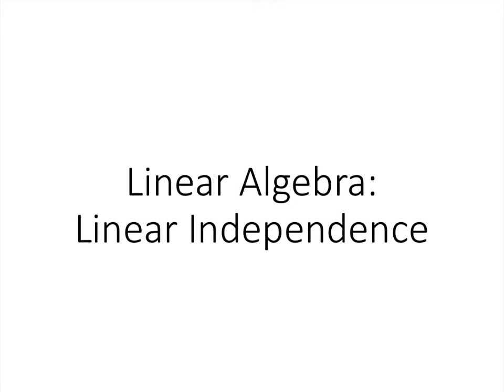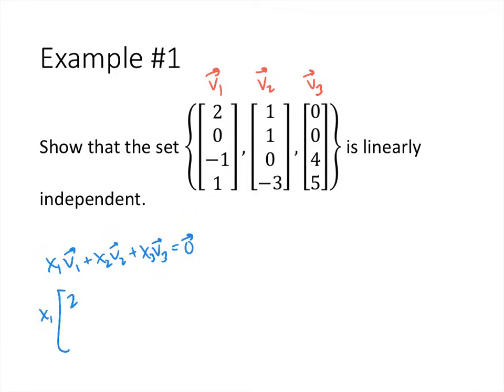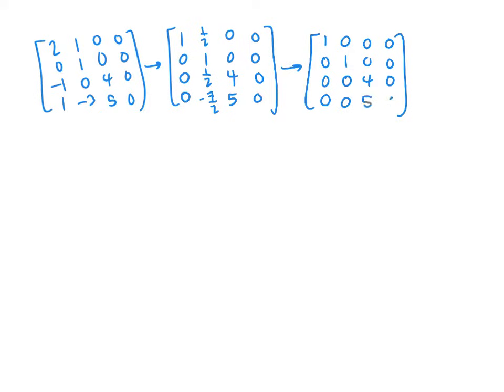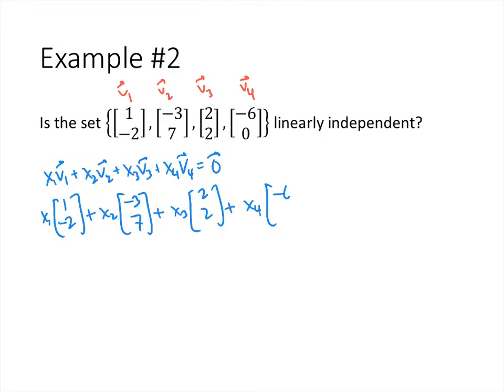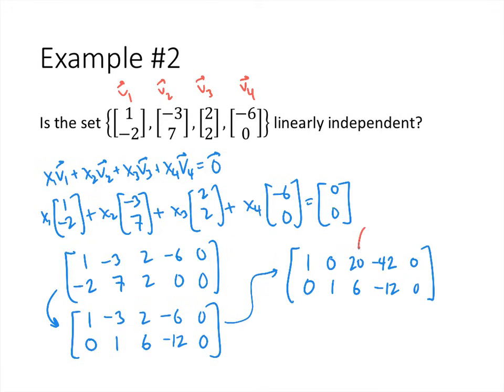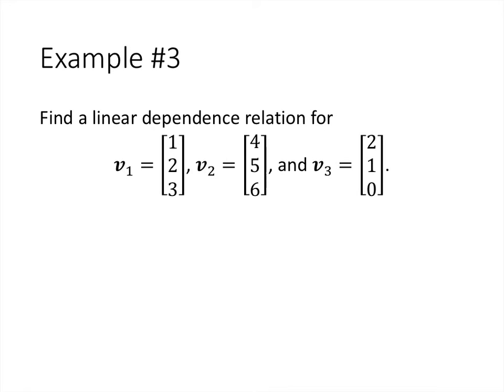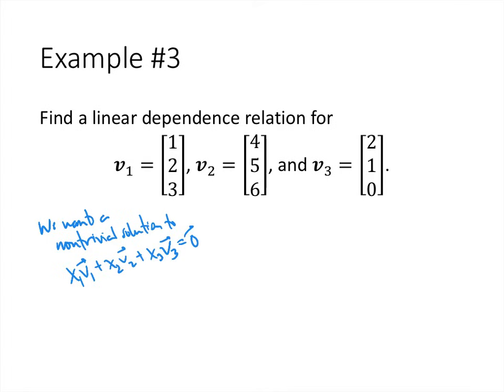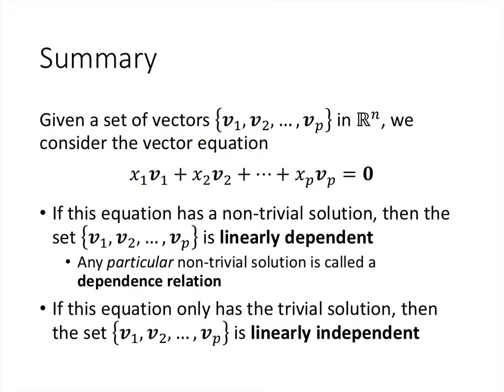Linear Algebra - Lecture 15 - Linear Independence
In this lecture, we learn the definition of linear independence and linear dependence. We work through several examples to illustrate the definitions.